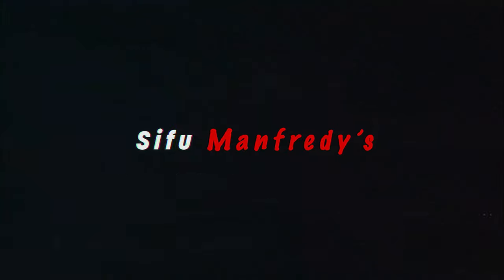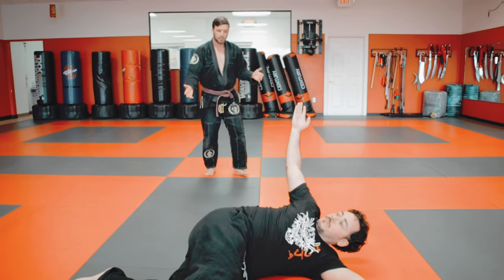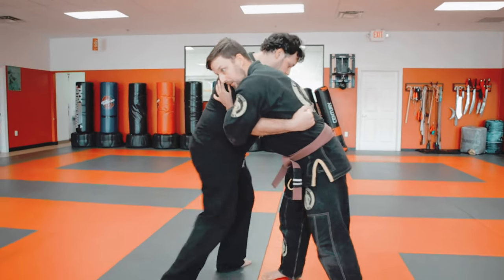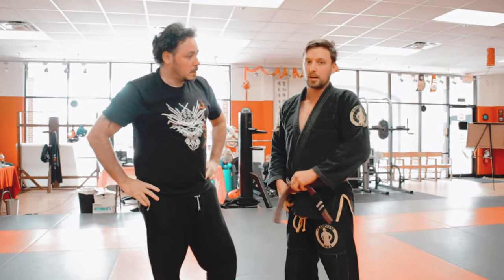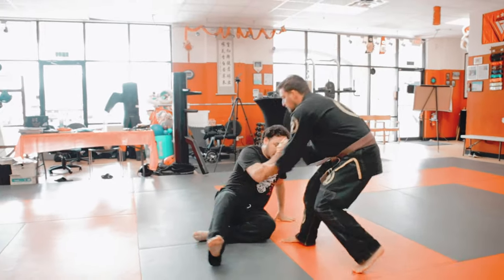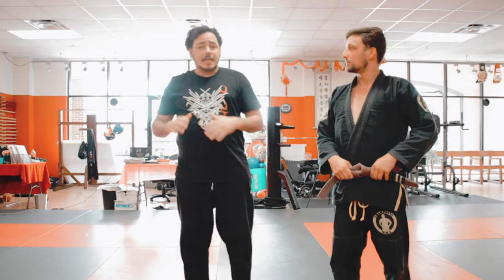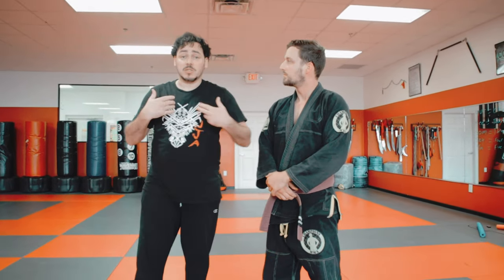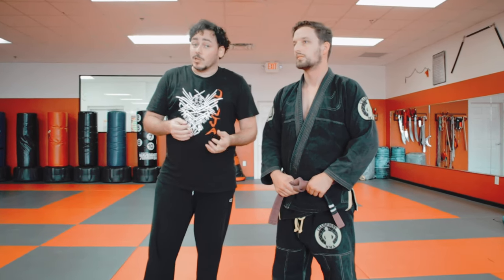Wing Chun Grappling: Takedowns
We're working on a Wing Chun Grappling Drill for: Takedowns and Defenses!

Assisted by Harley William from Champions MMA here in Lakeland, FL under Sensei Ross Kellin one of my best friends, his school is right up the street from our very own Twisting Tiger Academy.

Wing Chun Master instructor shows you Kung Fu drills and variation for the modern mindset to advance you hand eye coordination and speed. Using Wing Chun Among other systems to end the fight and get home safe!

Learn the Wing Chun system, which is the system that Bruce lee learned from Ip Man.Don Chi Sau Training. Free Martial Art Wing Chun training, lethal and effective against Wing Chun vs Wing Chun, Wing Chun vs MMA, Wing Chun vs Boxing, Wing Chun vs Street fighting. Wing Chun vs Muay Thai Sifu Manfredy will teaching, talking about, and reviewing martial arts related products in all forms.

~ About Sifu Manfredy ~
My name is Jimmy Manfredy I'm a martial arts practitioner for over 35 years in multiple systems. I'm also a stuntman and fight choreographer. Founder of the Wing Chun Fighting Arts Federation and the Twisting Tiger Academy of Kung Fu. As a Master Martial Artist it's my goal to have everyone be able to gain the tools and skills they need to improve the quality of their lives. Please utilize all of my YouTube videos as a tool to help improve your capabilities with the methods shown. From equipment reviews videos, instructional videos, and even to comedic scenario based videos.

If you want to get in touch, got to my website below Website address